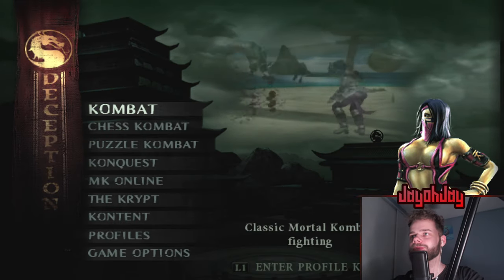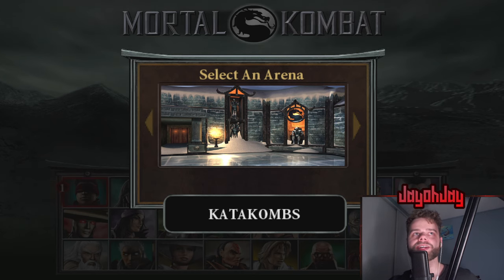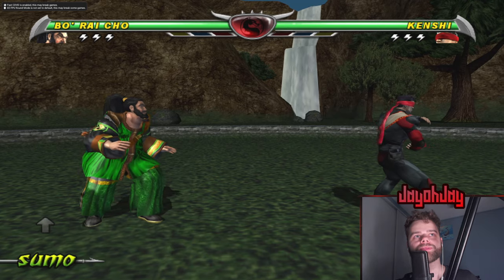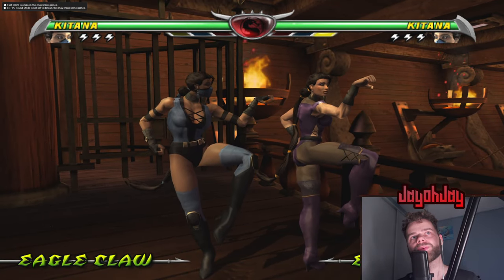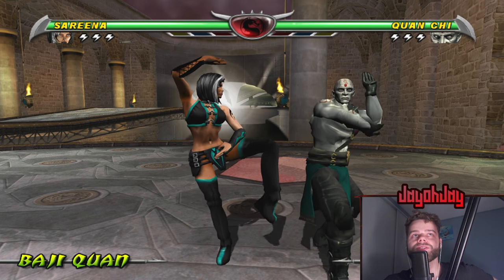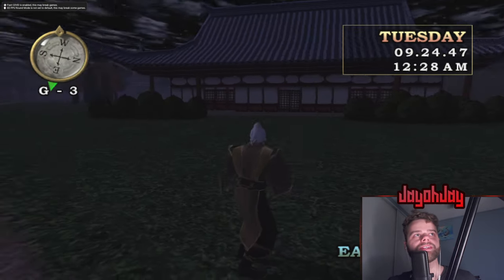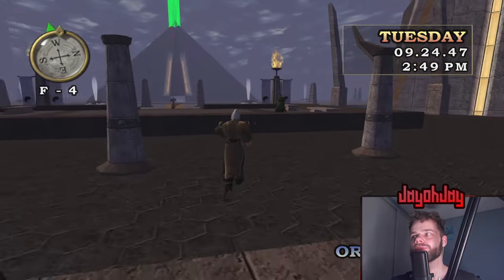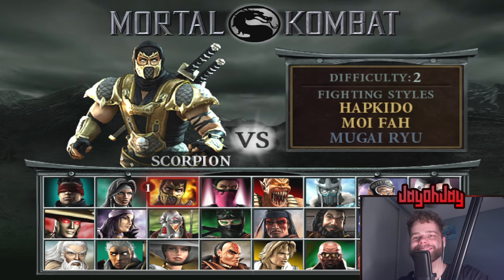JayohJay's Mortal Kombat Deception Texture Pack Showcase! (Download + tutorial in description)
So I have finally released the texture pack to the public! Originally this was just a work in progress that was being shared around a couple discords for mistake fixing purposes but I'm happy where its at now!

So some of the textures that were altered but not shown in the vid:
Sub-Zero DA Skin
Sub-Zero P1 and P2 Colour swap for both primary and alt
Nitara Alt
Sonya Alt
Drahmin Alt
Kung Lao Primary and Alt
Acid Bath
Dragon King's temple
Dragon Mountain
Profile Icons
Ermac, Quan Chi, Dark Raiden and Kano Konquest models